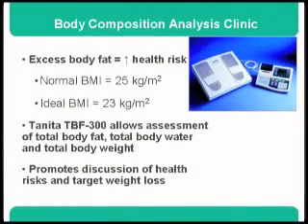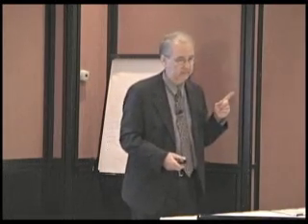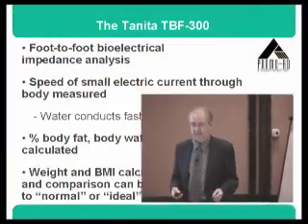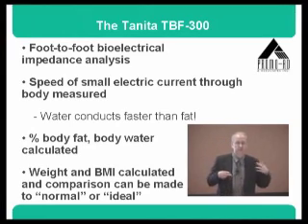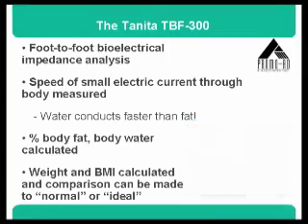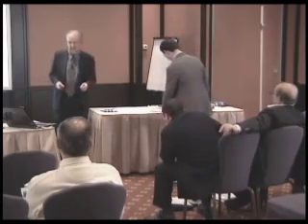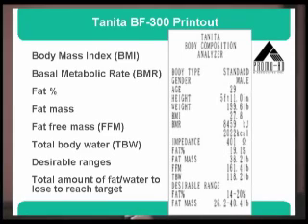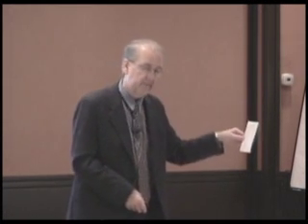Nutrition & Body Composition (1 of 2)